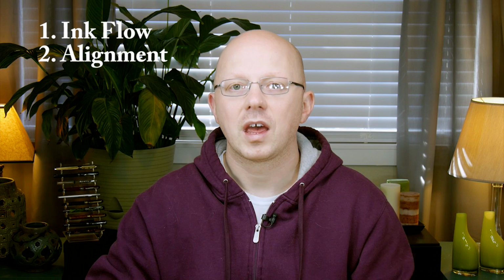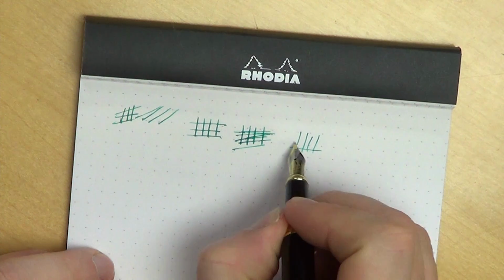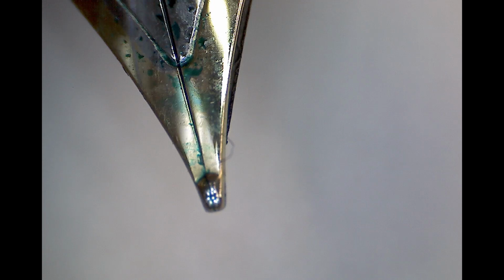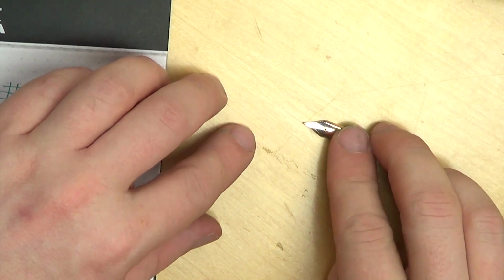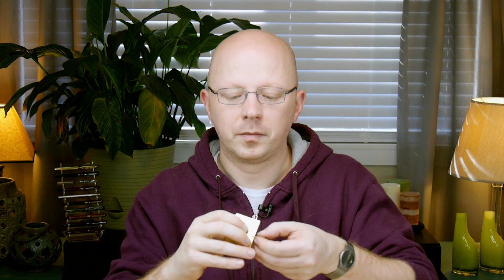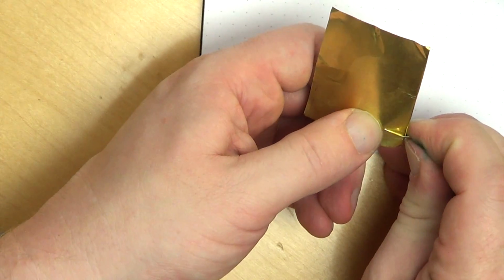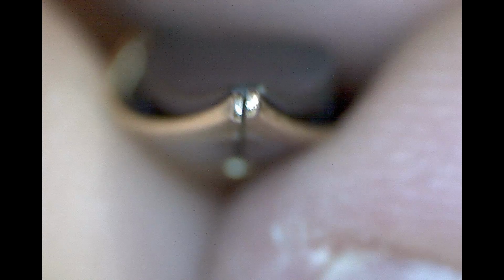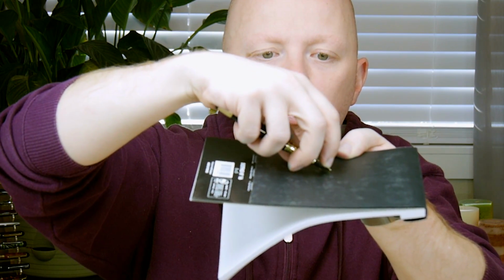Adjusting Your Fountain Pen - Part 1: Ink Flow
Is your fountain pen not writing the way you want it to? Dive into the fun process of adjusting your fountain pen. In the first video in the mini-series, Matt talks about the theory of adjusting your pens, and how to improve a pen's ink flow.